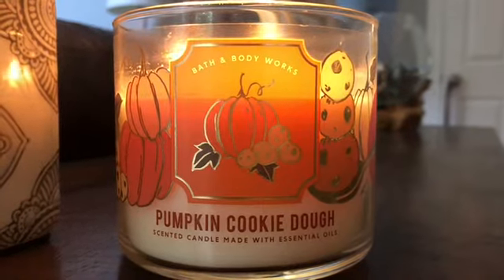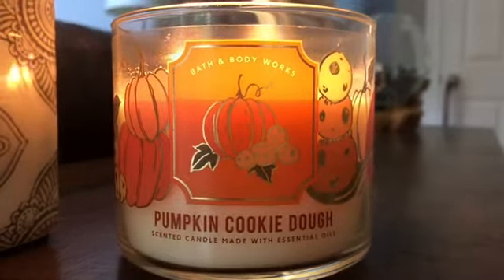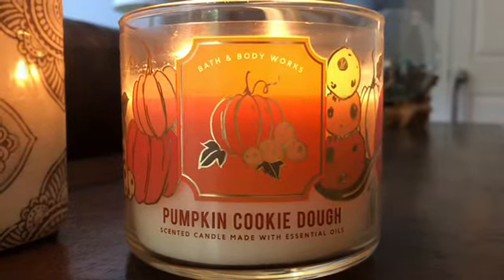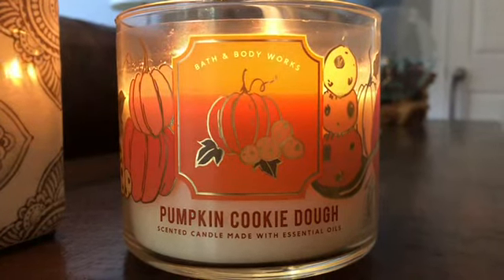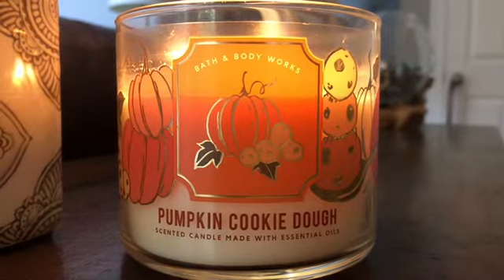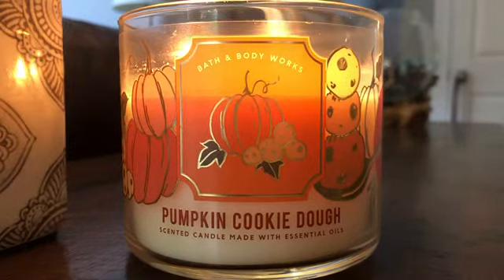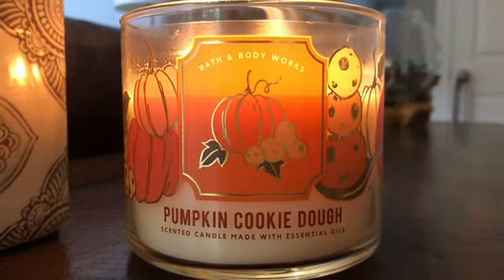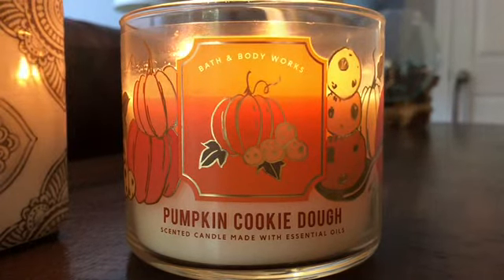Pumpkin Cookie Dough 🍪 /Bath & Body Works